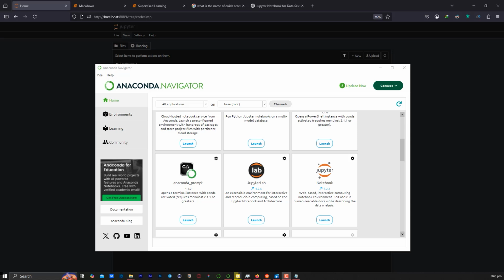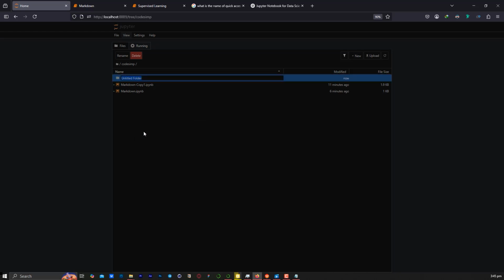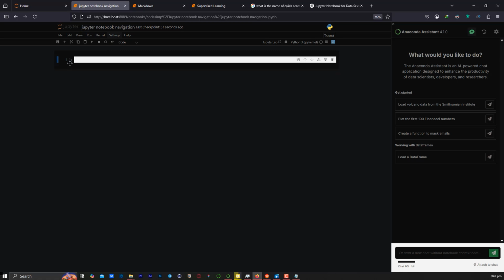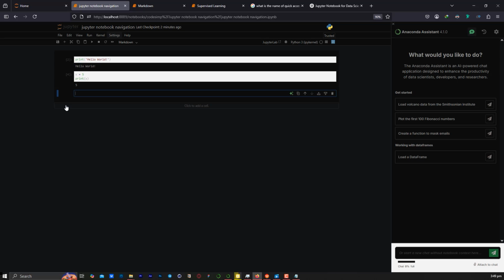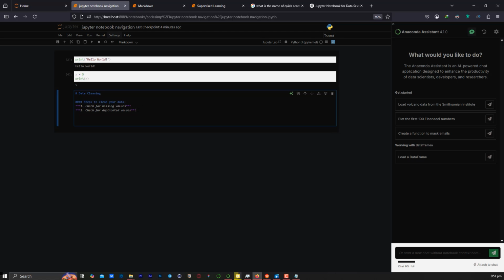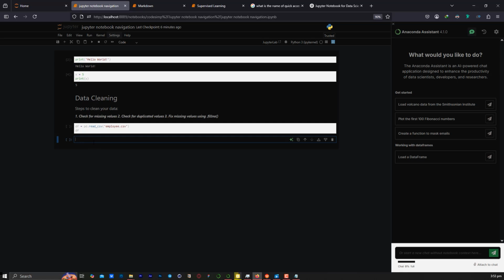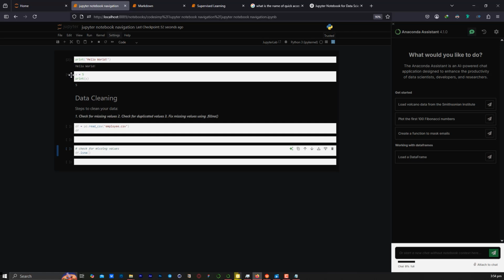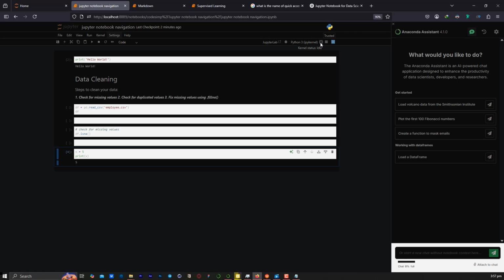HOW TO USE JUPYTER NOTEBOOK 1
In this tutorial, I will be taking you through the basic commands you need to know in Jupyter Notebook.

1. HOW TO CREATE A NEW FOLDER

2. HOW TO CREATE A NEW NOTEBOOK

3. HOW TO RENAME YOUR NOTEBOOK

4. HOW TO RUN A CODE & USE MARKDOWN CELLS

5. QUICK ACCESS TOOLBAR